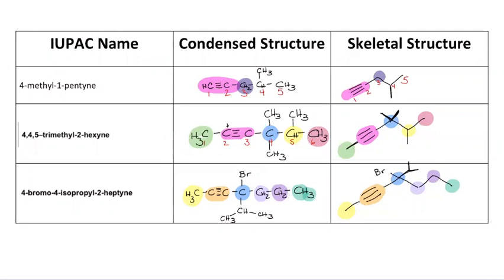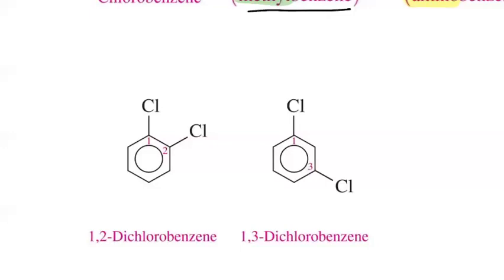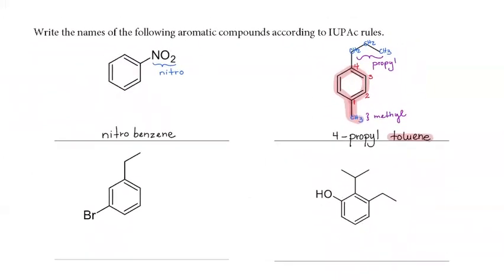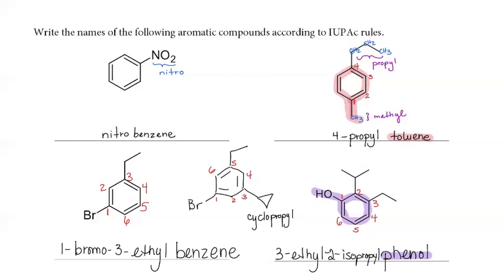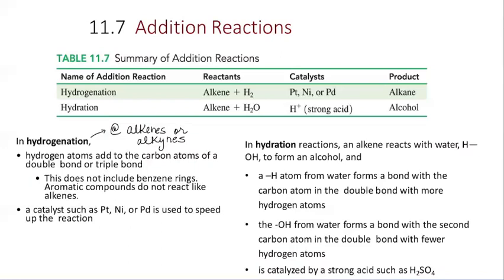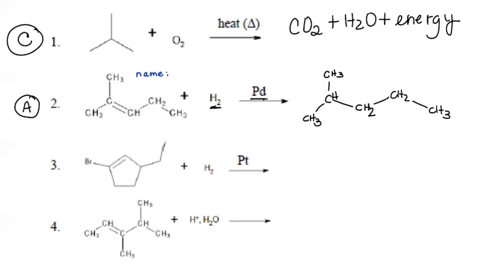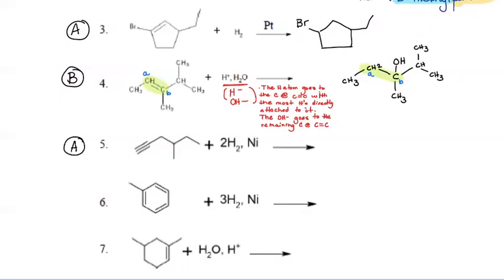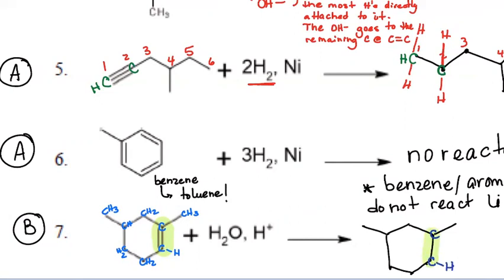CHEM104_SU2022_Lec_7_7_22_Part1